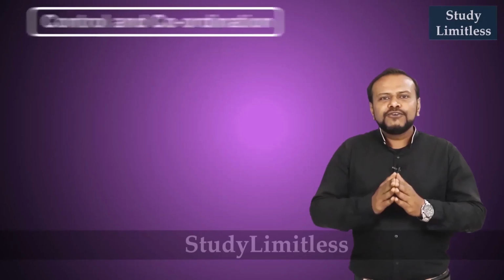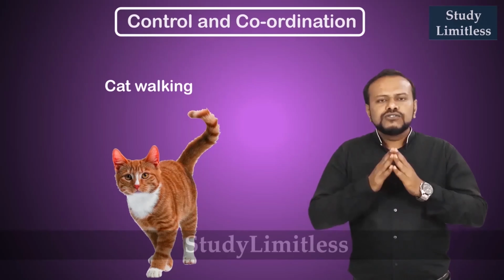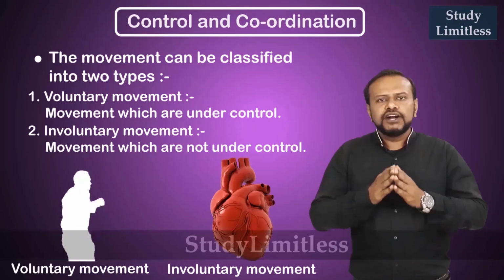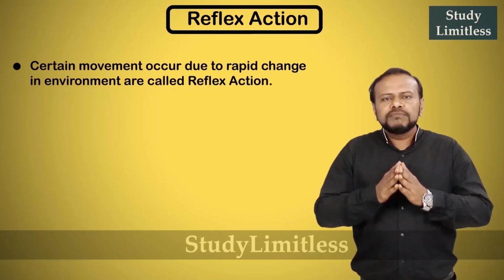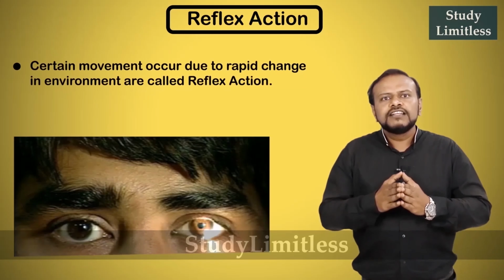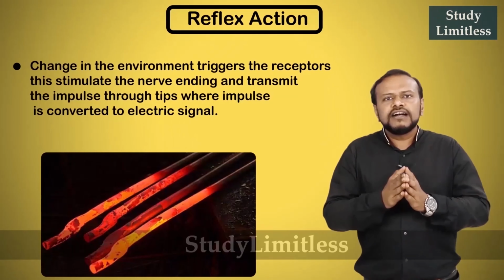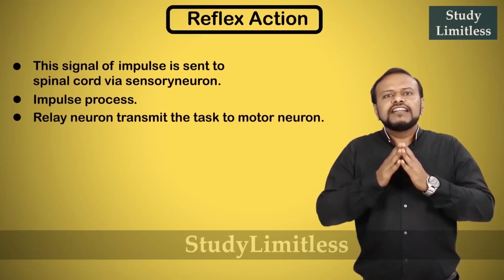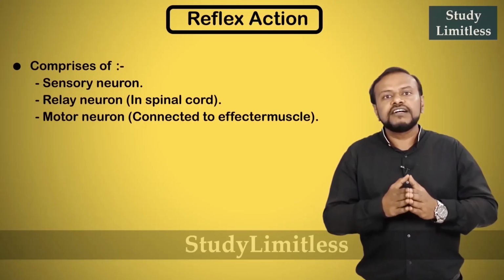Control and Co-ordination | Reflex Action | Class 10 Biology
Control and Co-ordination
Science Chapter 7
NCERT CBSE
Life Processes
NEET2024
GATE2024

Important PlayList of Science Chapter 1:

 • Chemical Reaction and Equation Class ...